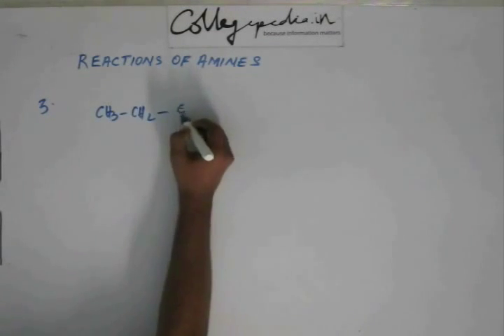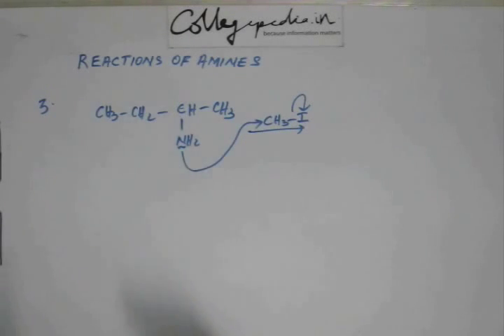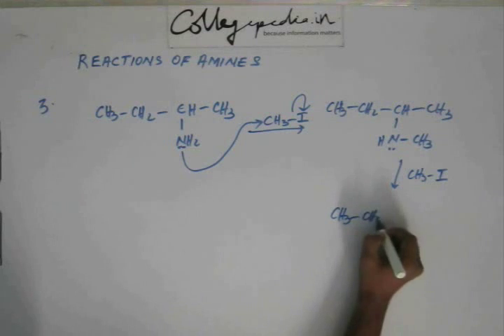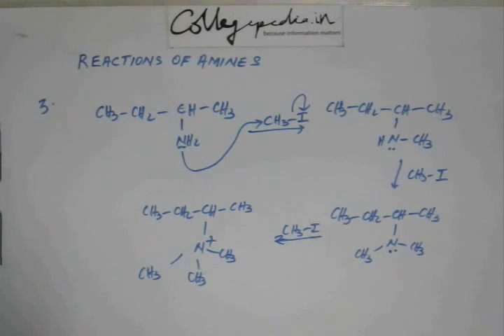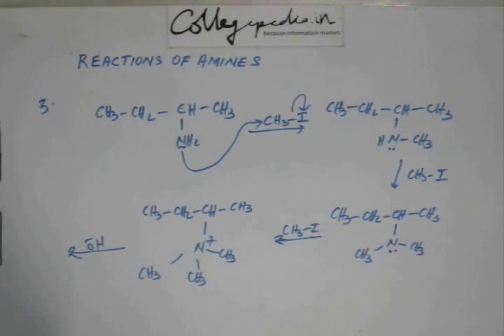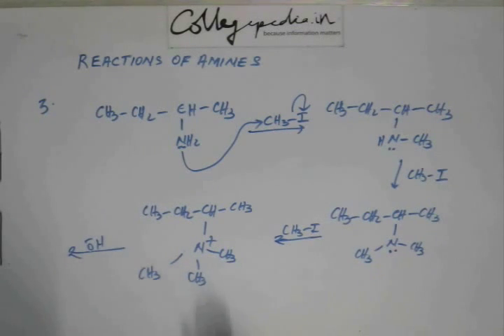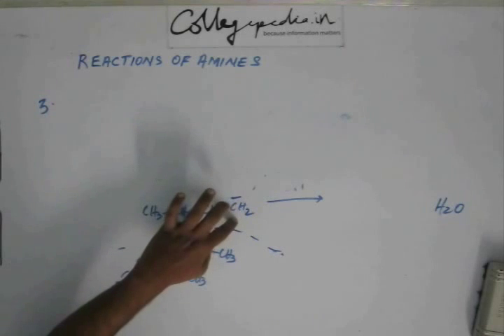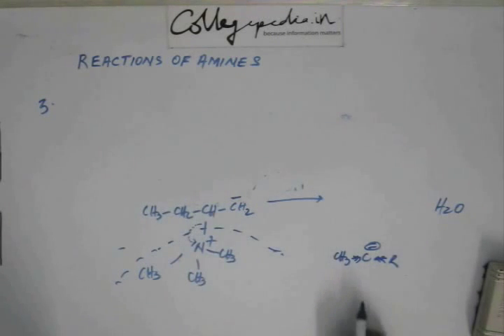Amines, Lecture 11, Organic Chemistry IIT JEE (Reactions of Amines Contd.)